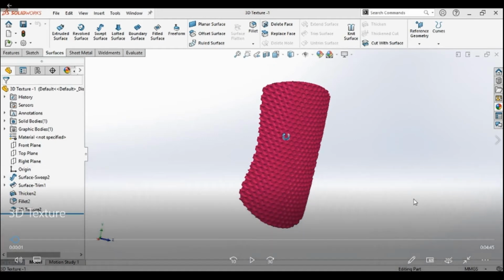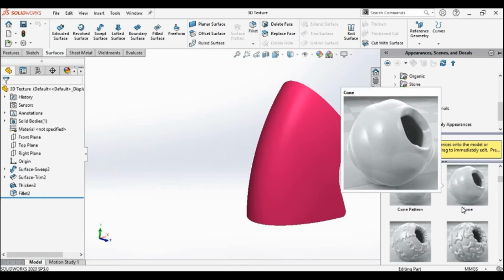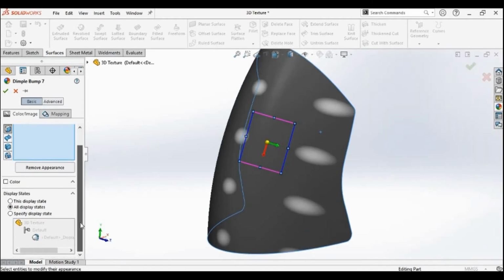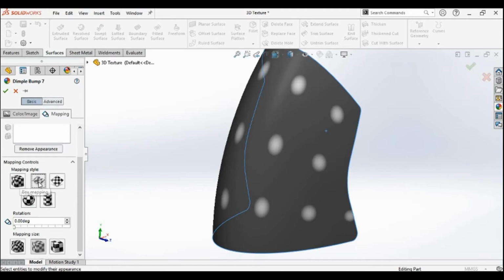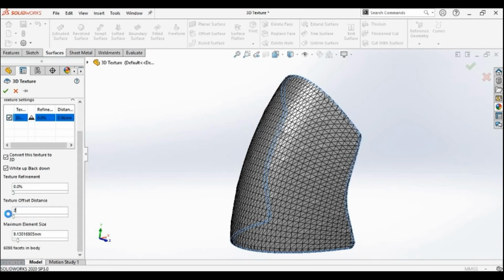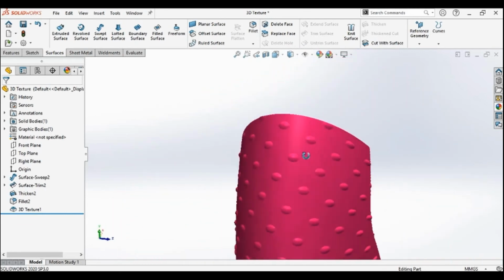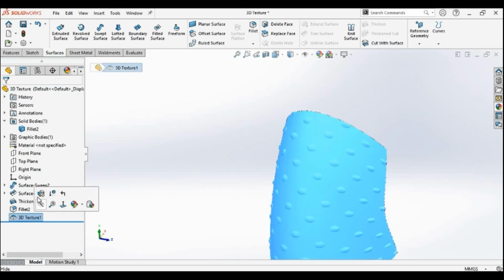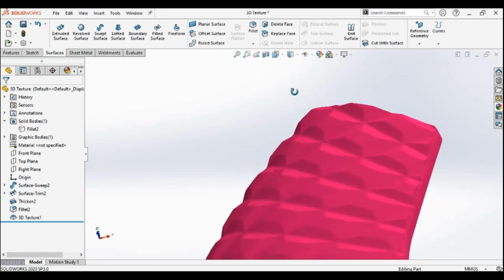3D TEXTURE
In this video, you are going to learn how to create 3D Texture in Solid works.

To know more about our Solid works services at Sudarshan CADD Technologies Pvt Ltd, kindly go through the below link